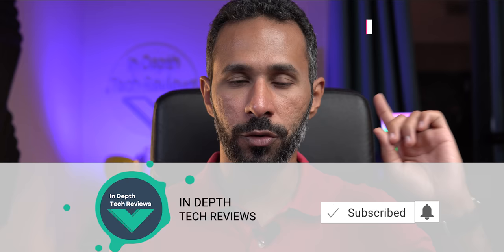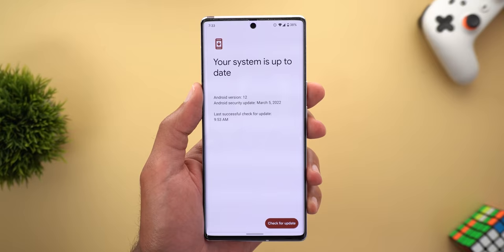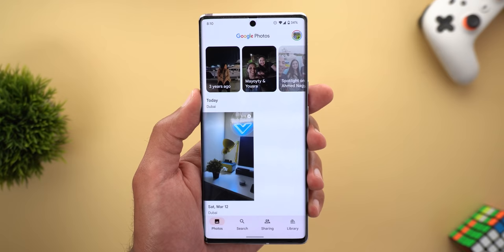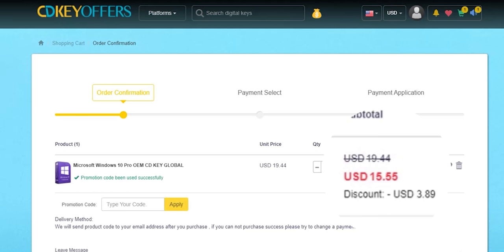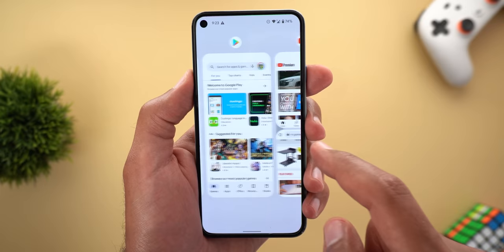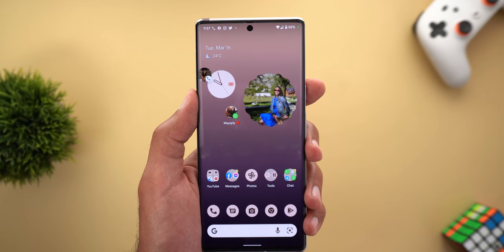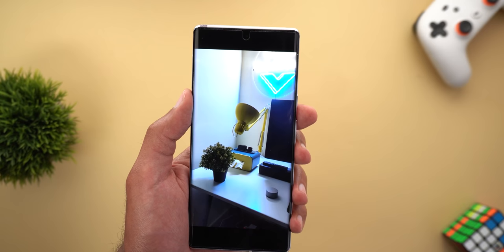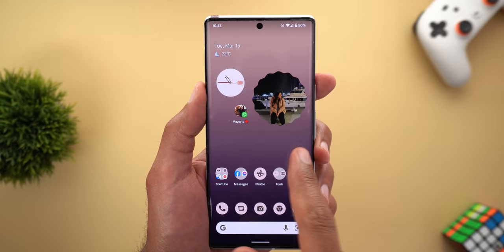Google Pixel Software Bugs & Fixes - March 2022 - Ep.3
A Monthly Video to report the Software Bugs & Issues in Google Pixel Phones running the Latest Version of Android and also show you the Bug Fixes & improvements. This video includes 3 Bug Fixes for the Google Pixel 6/6Pro, New Bugs in Android 12.1 (March 2022 Feature Drop) & The ongoing software issues that are yet to be fixed.

**Chapters**
0:00 - Intro
0:30 - Bug Fixes
2:42 - Sponsor
3:08 - Android 12.1 Bugs (March Feature Drop)
3:51 - Ongoing Bugs
6:28 - Outro

Wallpaper Source: Wallfever (Available on Play Store)
Wallpaper Name: Pixel 101